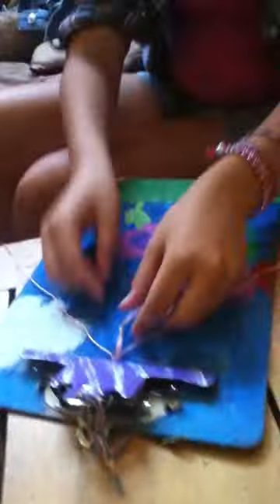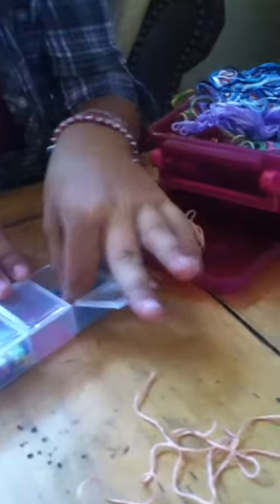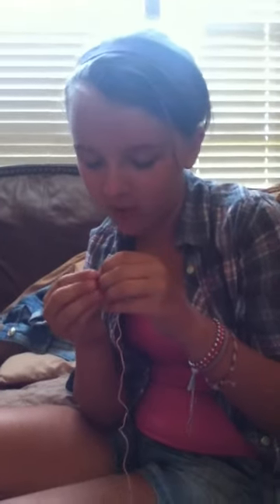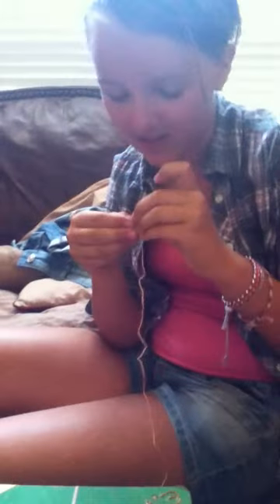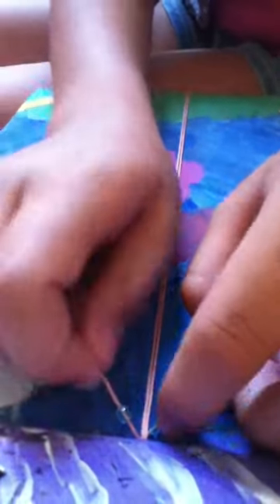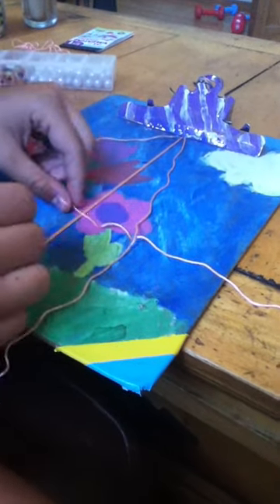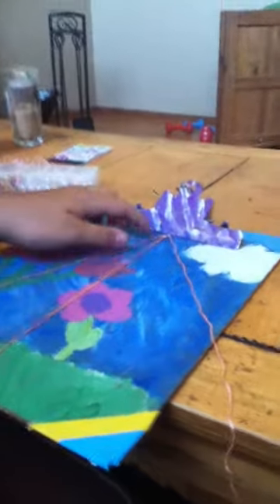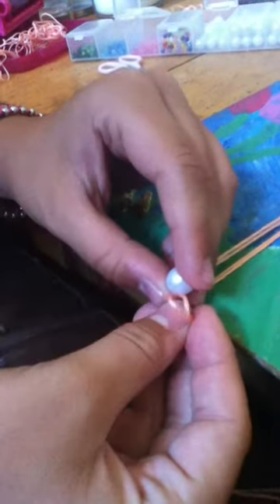Zipper Bead Bracelet Tutorial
Learn how to make the zipper bead bracelet!